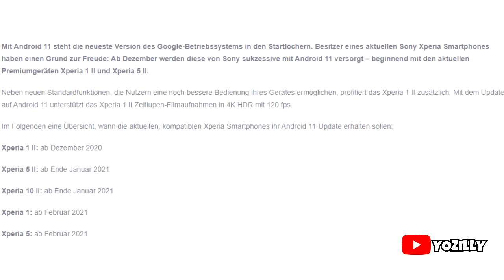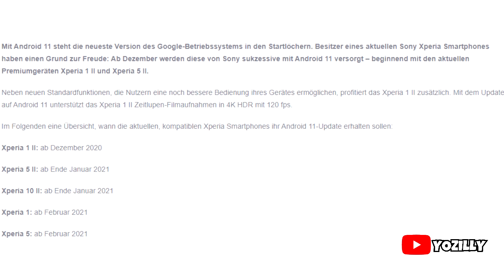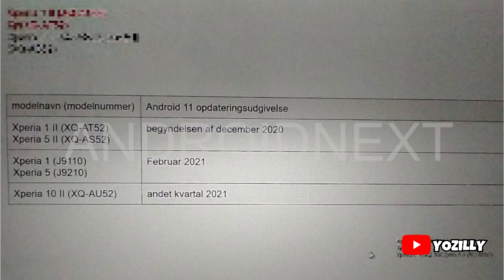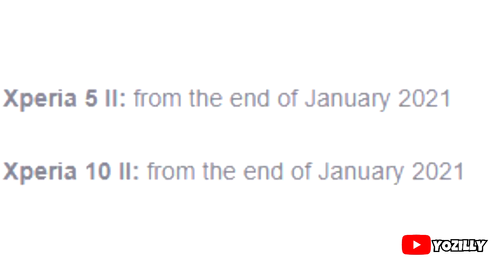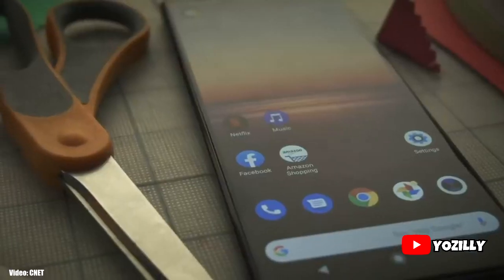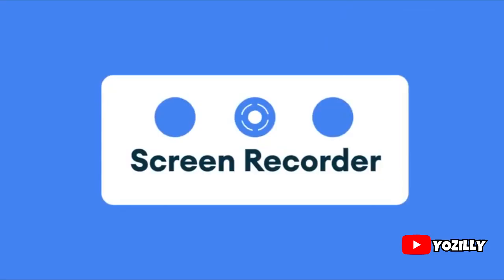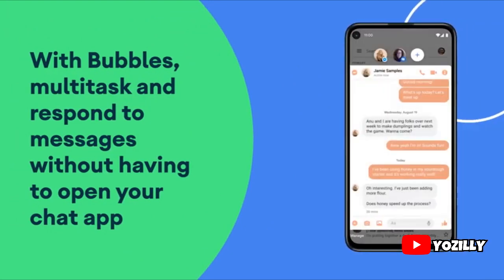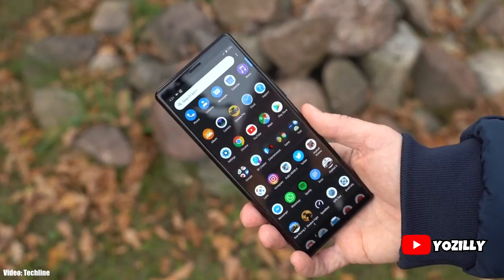Sony Xperia 5 II Official Android 11 Update